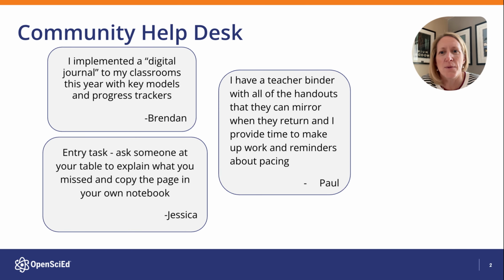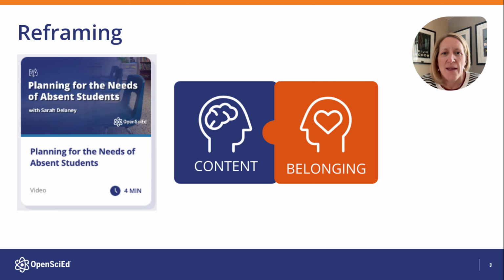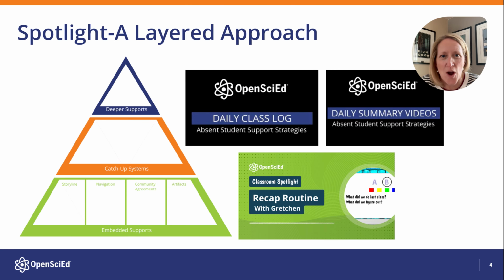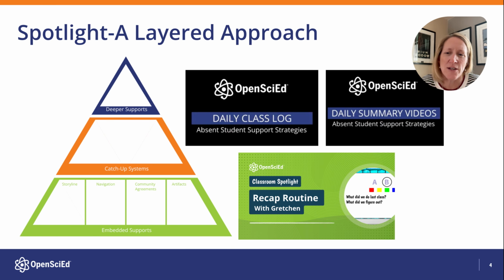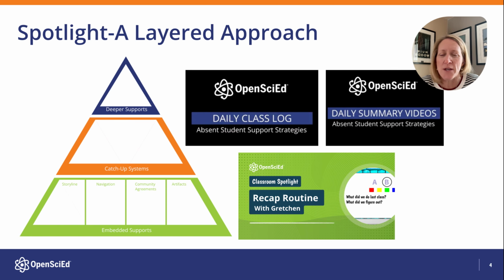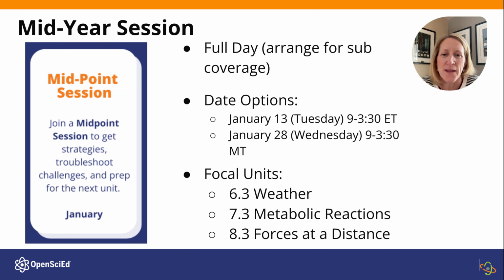Fall 2 Quick Connect Recap | OpenSciEd On-Demand Resources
This video provides a quick recap of our 1-hour MS Teacher Academy Quick Connect session focused on supporting absent students. In this session, educators collaborated to explore effective strategies and develop a multi-layered plan for helping students rejoin the storyline after an absence.

Whether you attended the session or are catching up afterward, this recap highlights key takeaways and actionable steps you can use to strengthen continuity and belonging for all students.